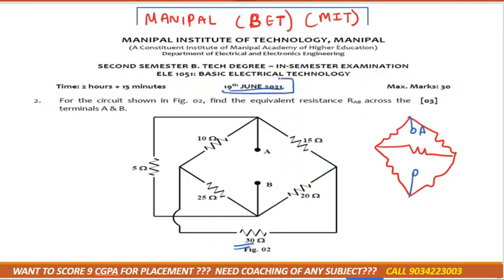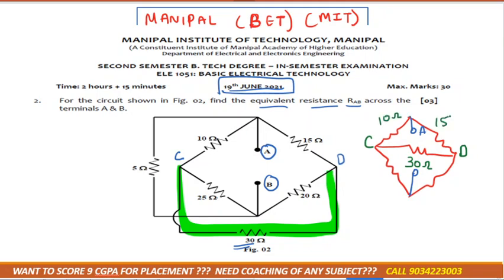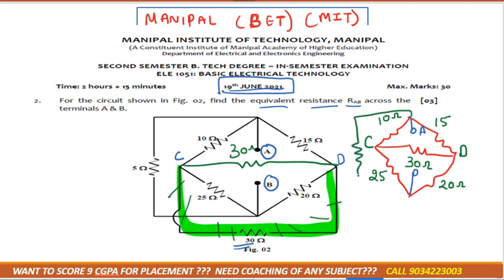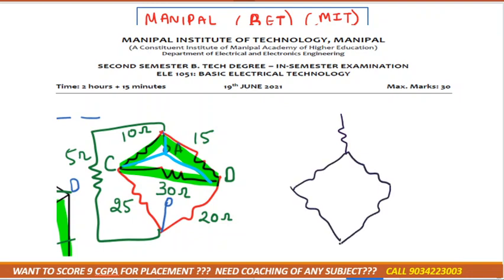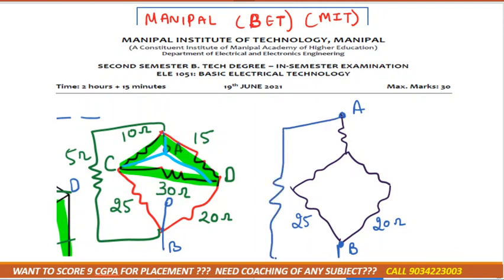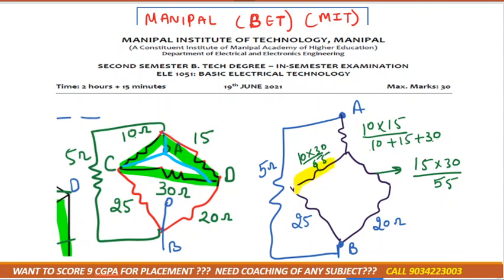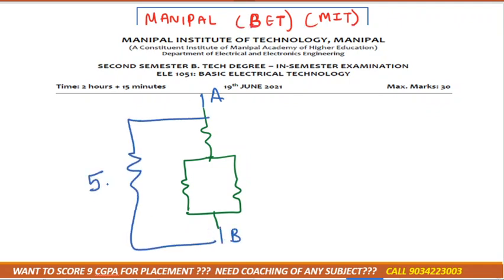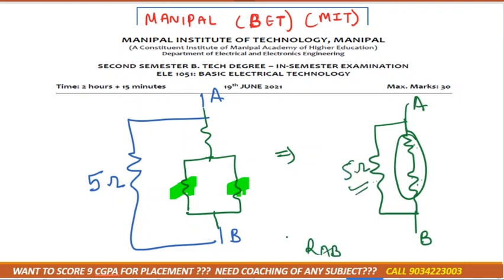19 june 2021 (end term) equivalent resistance (solved exam)